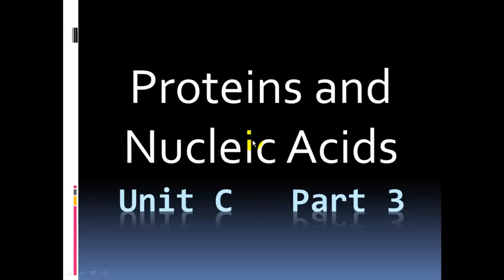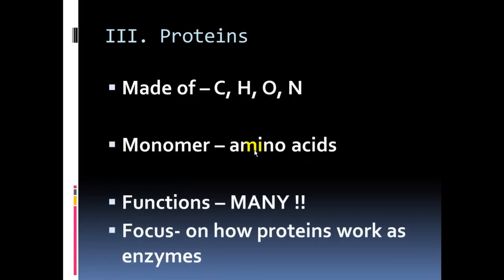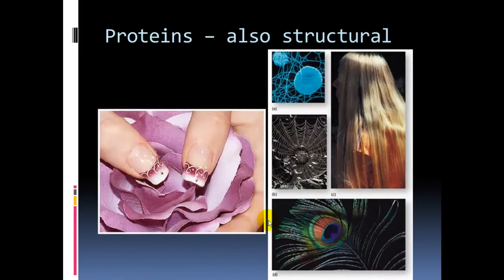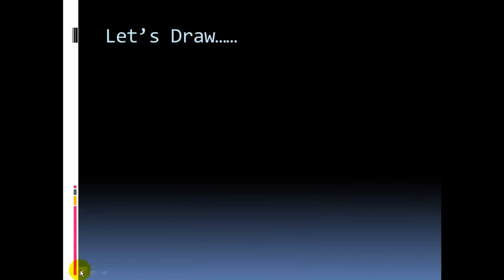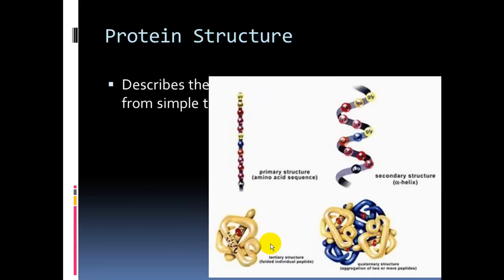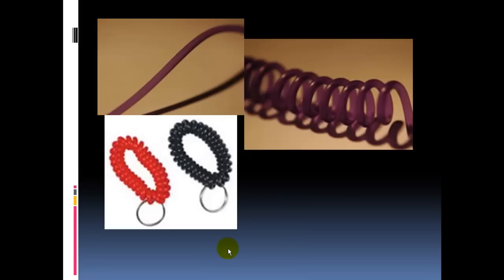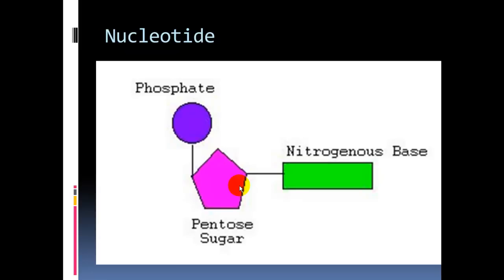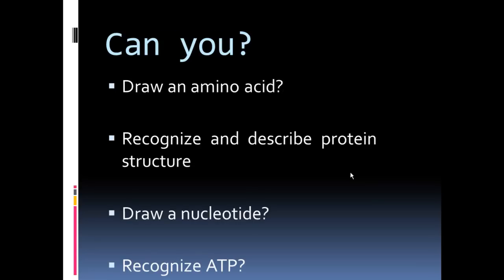Unit C - part 3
Miss Durley explains part 3 of Unit C for Bio 12.